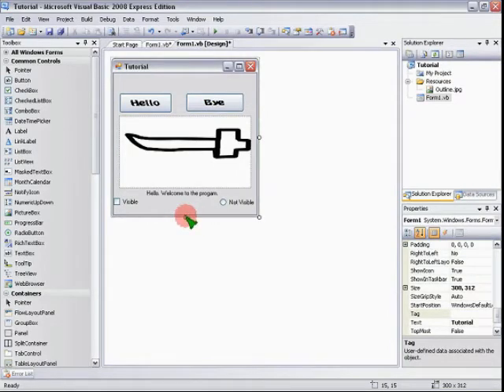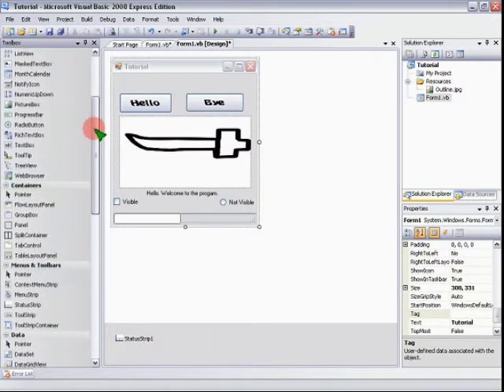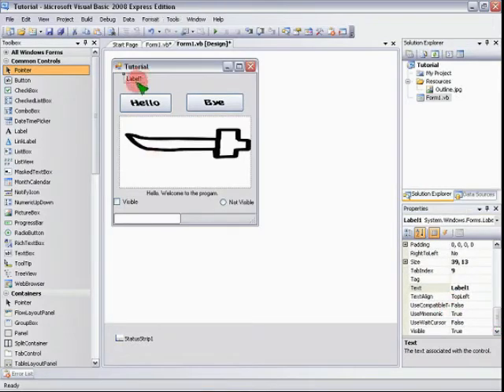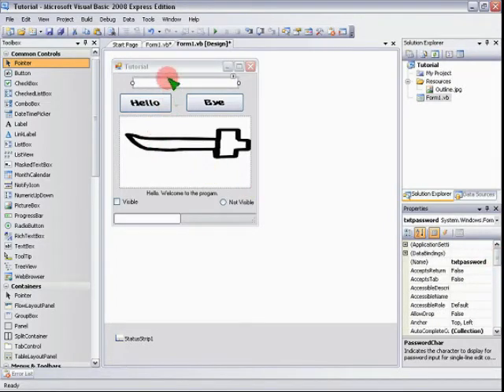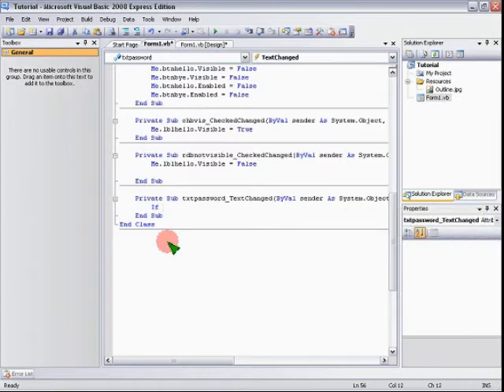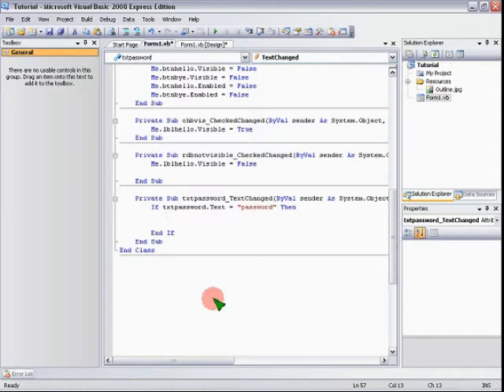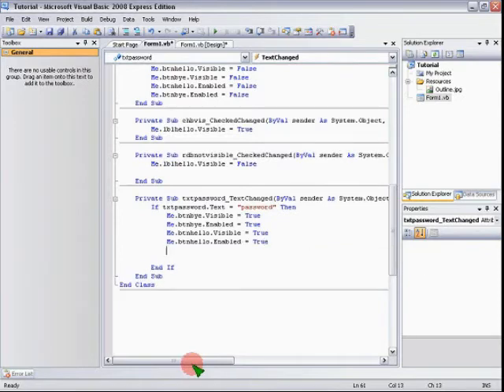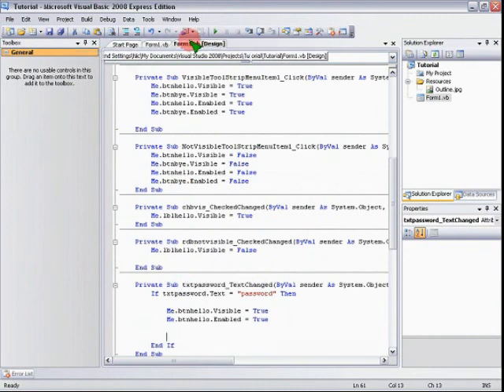Microsoft Visual Basic Tutorial Part 5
Part 4 of my tutorial using Microsoft Visual Basic.